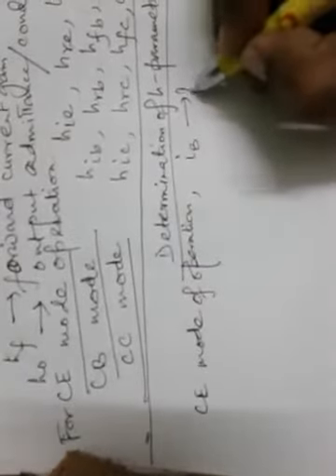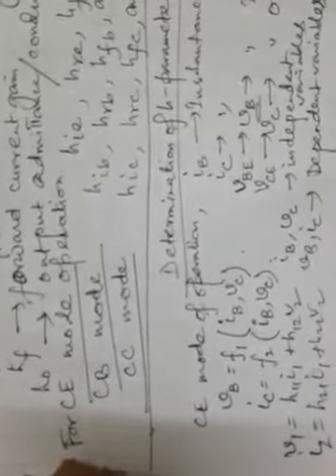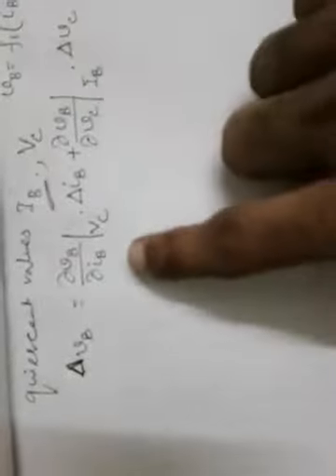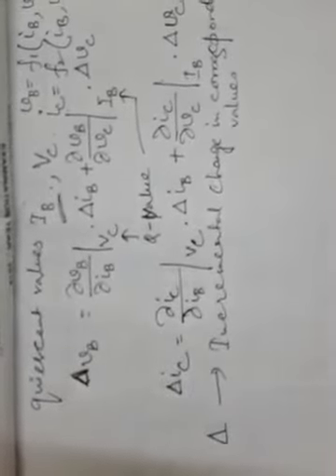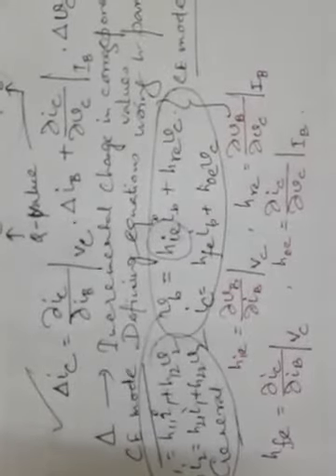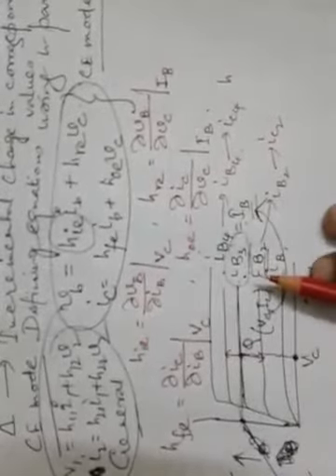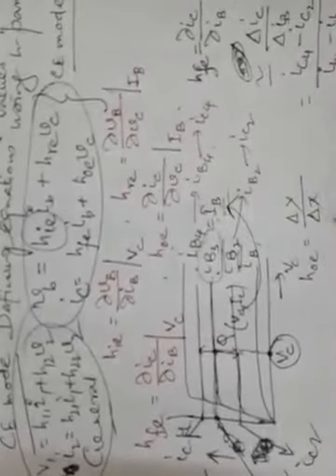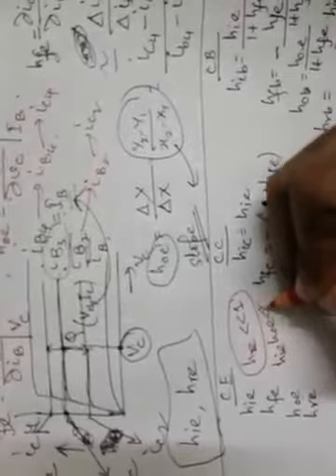Analog Electronics PC EEE 302 Lec 31 BJT 22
Method for the determination of h-parameters are discussed considering CE mode of operation of transistor amplifier.
Relations between the h-parameters for different modes of operation is shown.